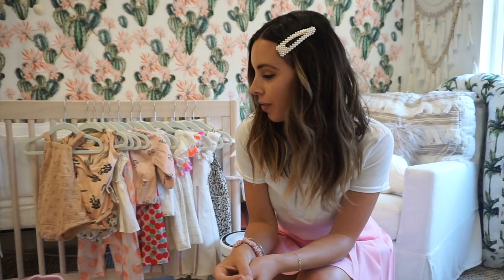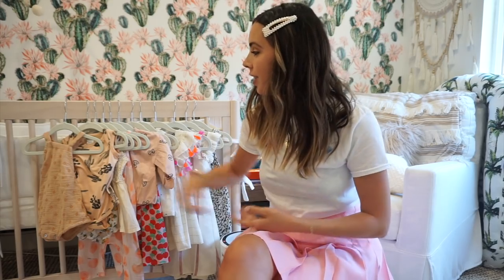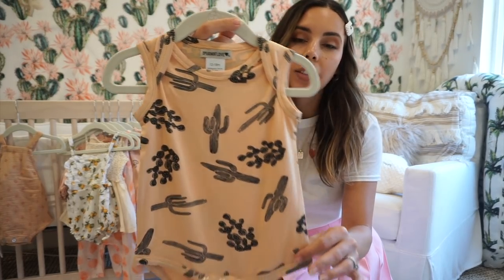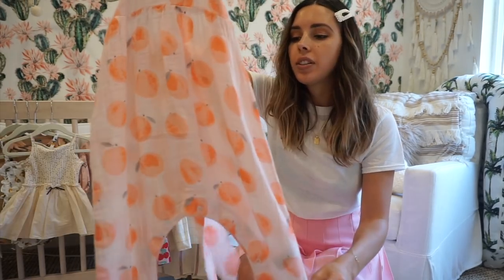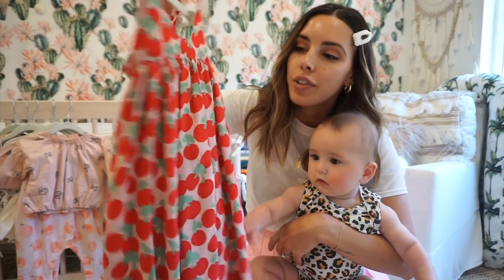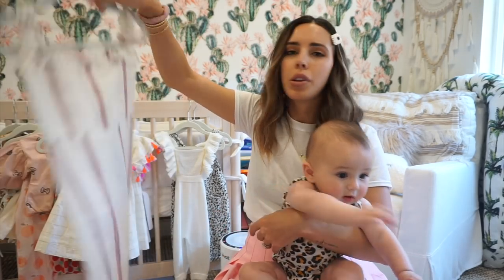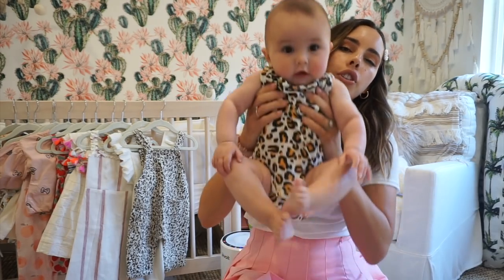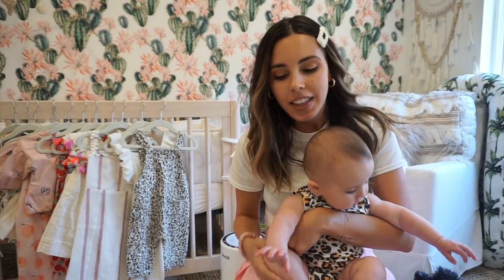CAPRI'S SUMMER WARDROBE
+ Lil Lemon romper: sold out

+ Zara dress: sold out

+ Zara top: sold out

+ Reformation dress: sold out